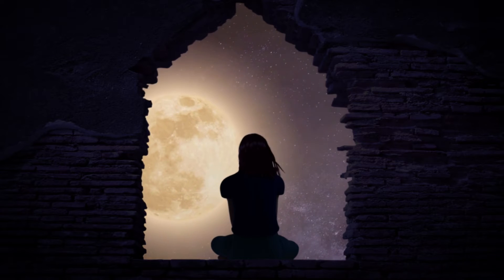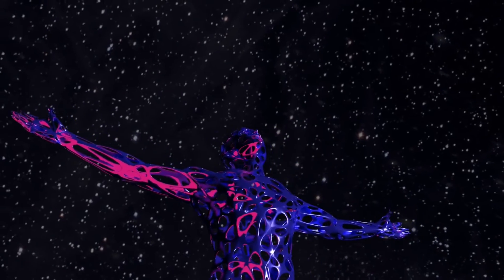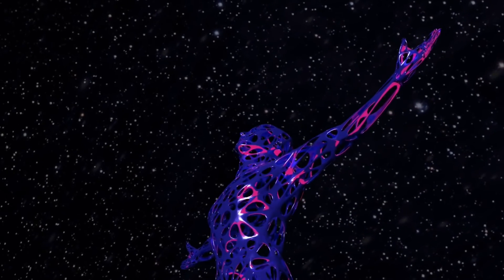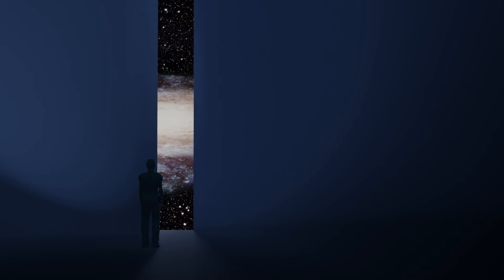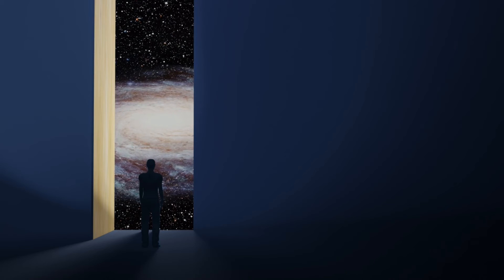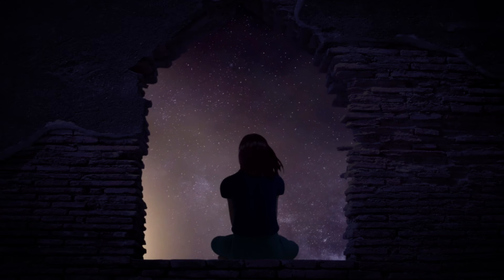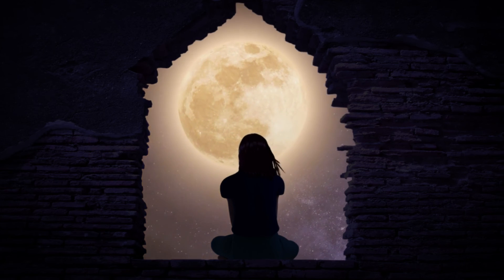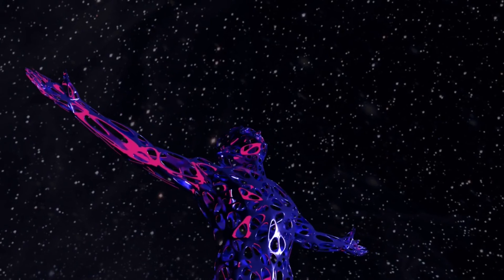ONLY 2% of People Complete this motivation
Only 2% of people complete this, 98% of people fails. Know this to Live a life of purpose.

Our channel is mainly focused on Motivation:

* Motivational Speech and Video's.
* Motivational and Leadership Quotes.
* Motivational Thoughts.
* Self Empowerment.

Let's Join our Hands together to make a BIG DIFFERENCE in this world.

We will be posting Video's as below mentioned:

* Daily Motivational and Leadership Quotes Shorts.
* Every Monday Motivational Video.